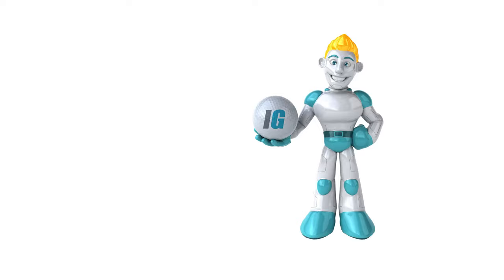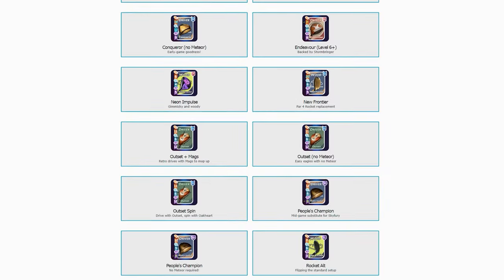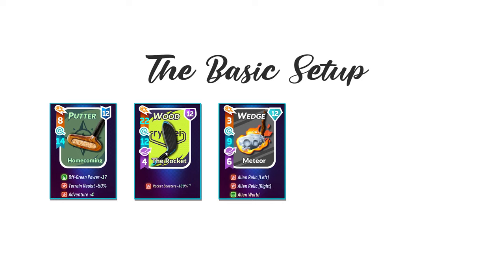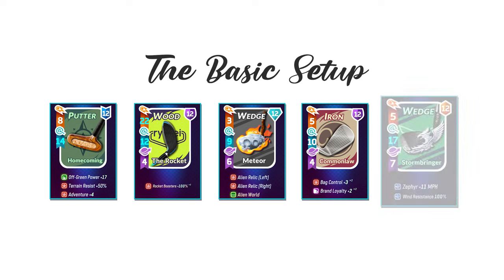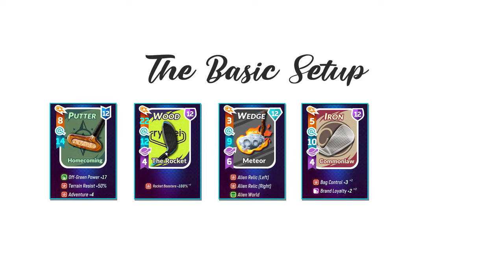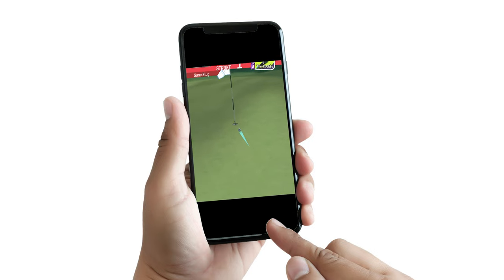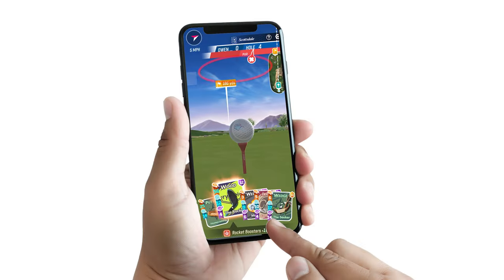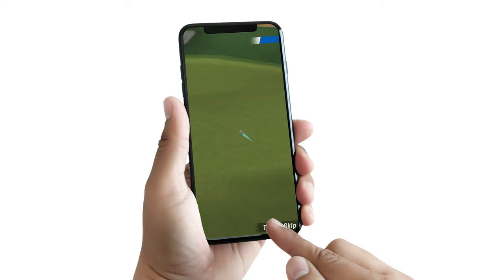PGA TOUR GOLF SHOOTOUT: A Basic Guide to The Rocket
This video was made prior to The Rocket nerf on 6/19/23. The setups shown here will not necessarily deliver the same results. for updated bag setups.

The Rocket is an incredibly powerful wood that unlocks at level 8 and some might just say it's the best club in the entire game. If you don't have it configured properly with other clubs, it's just not going to work as it's intended. Here we take a look at how to set it up and offer a few play tips on how to use it. --- Looking for a new clubhouse?